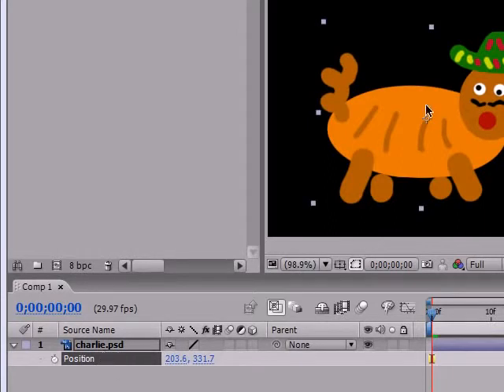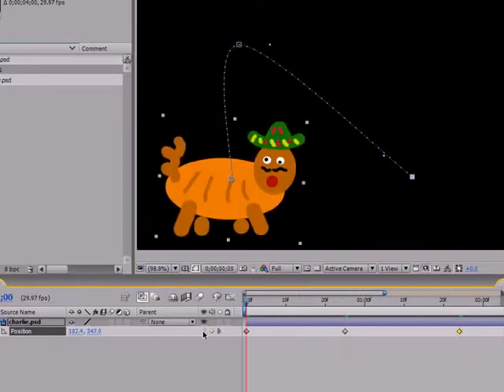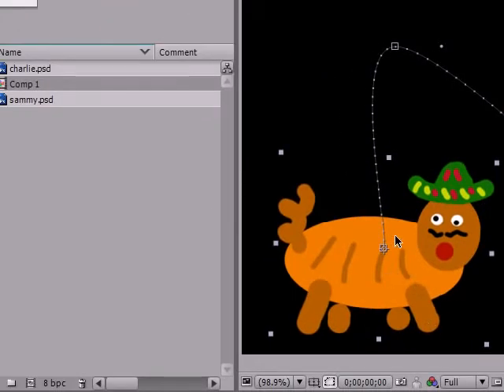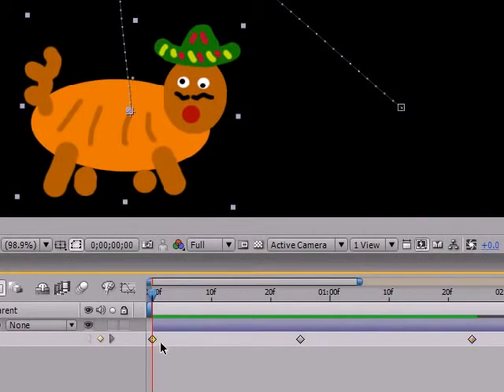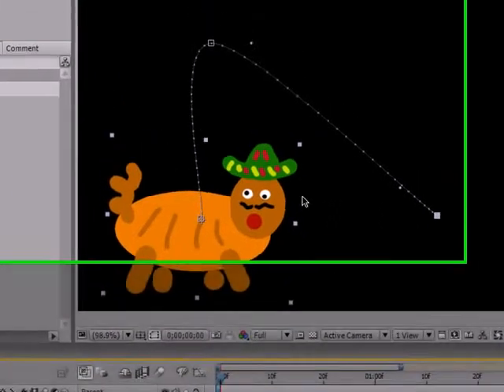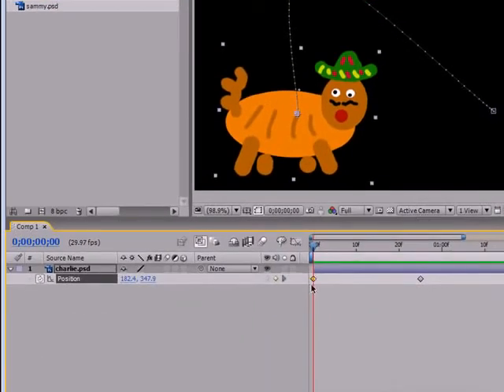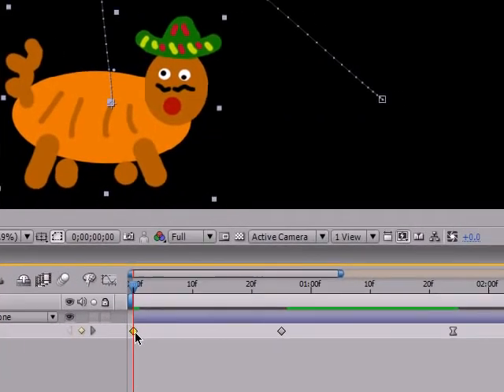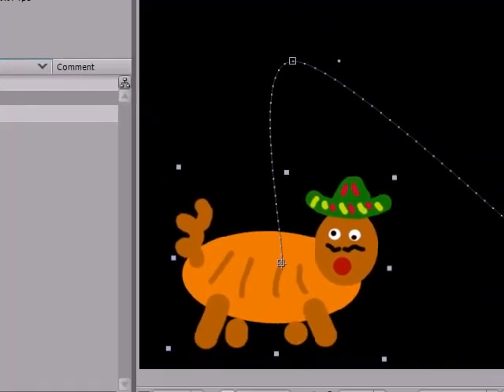after effects tutorial 9 basic keyframe velocity | The New Bostoon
More updates